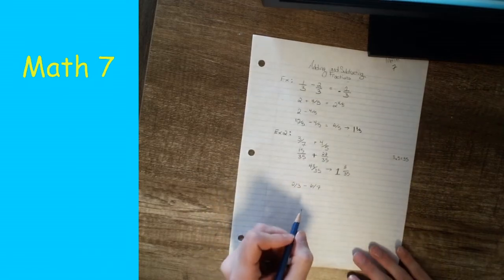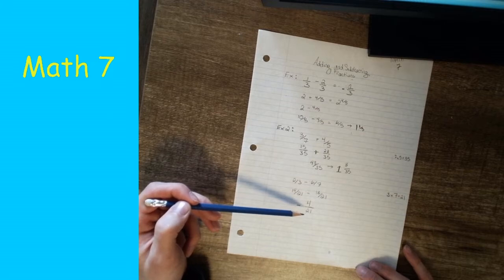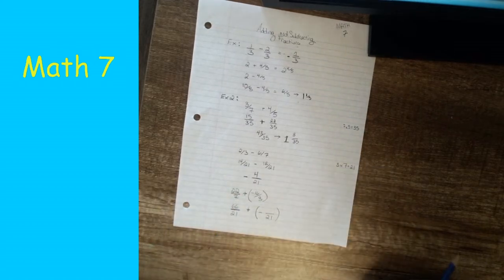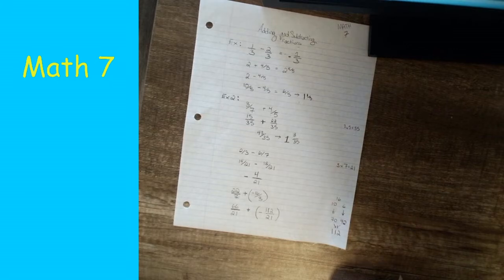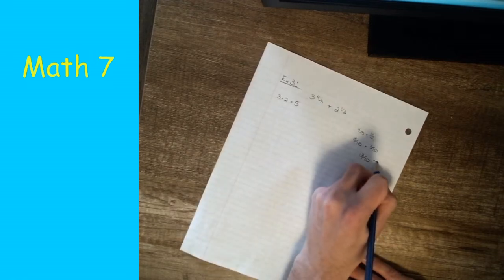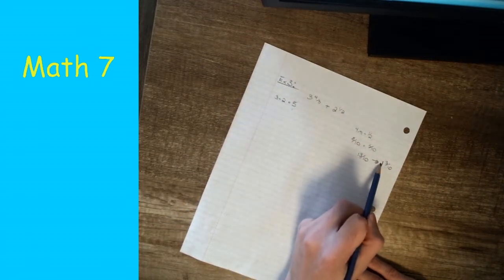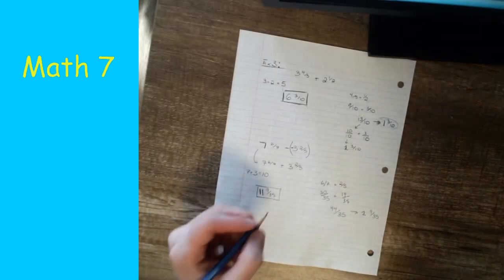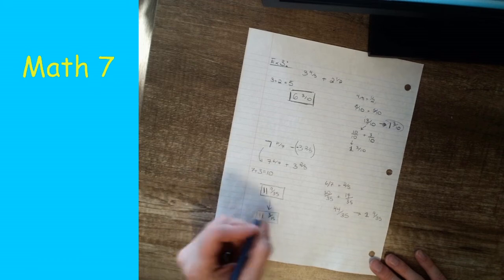Math 7 Adding Subtracting Fractions